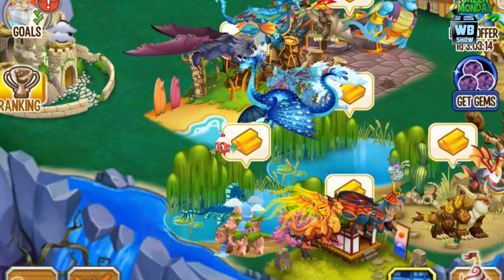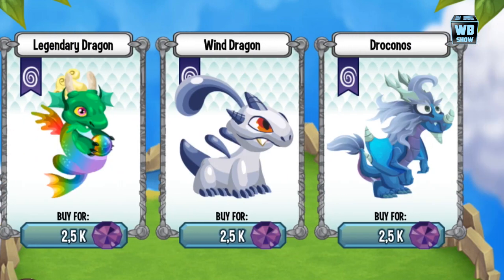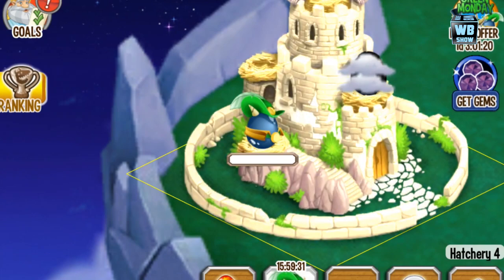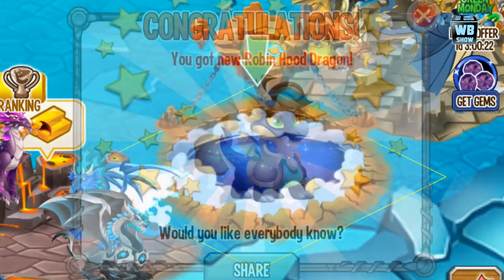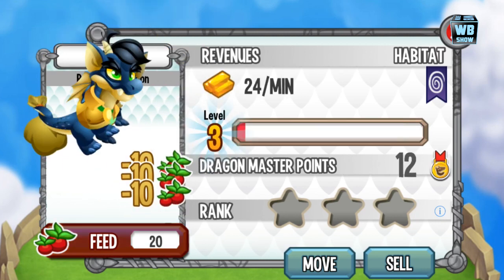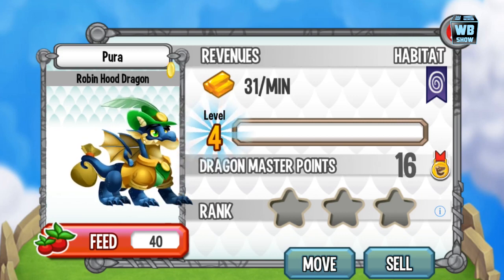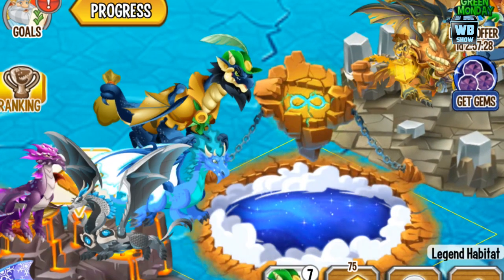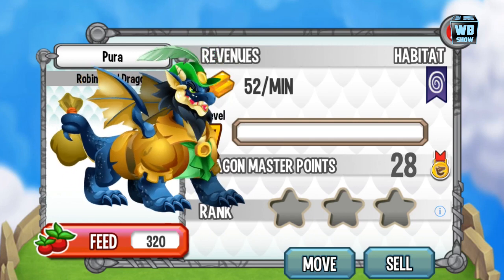How to Get Robin Hood Dragon 100% Real! Dragon City Mobile! [Legendary Dragon]